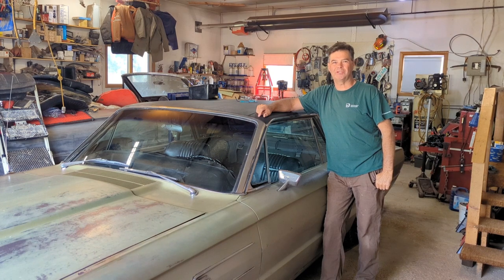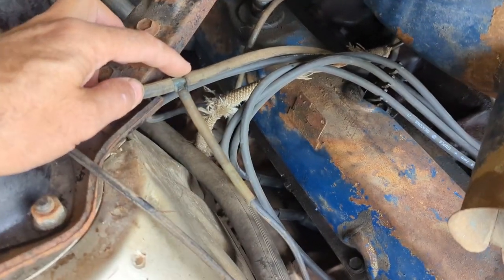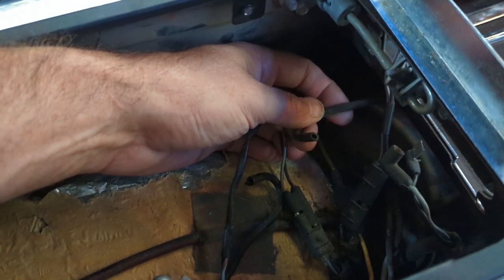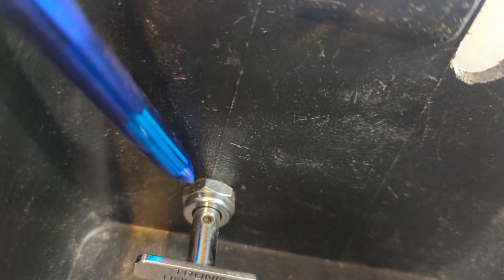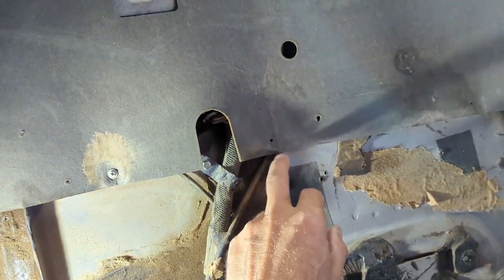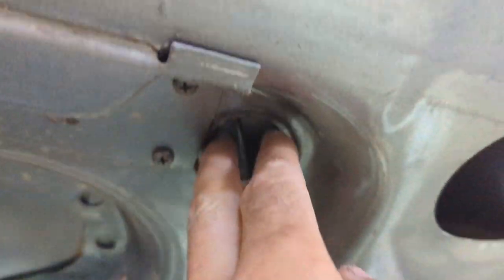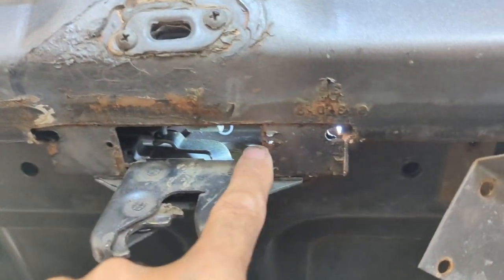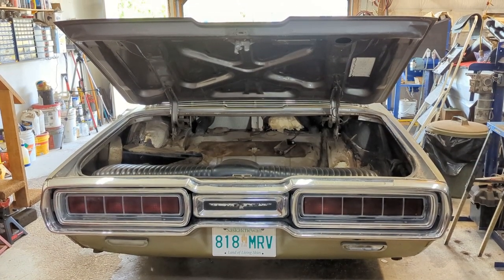65 Thunderbird Optional Factory Installed Vacuum Operated Trunk Release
In this video I do a walk through of the factory optional vacuum operated truck release on my 65 Thunderbird hardtop.